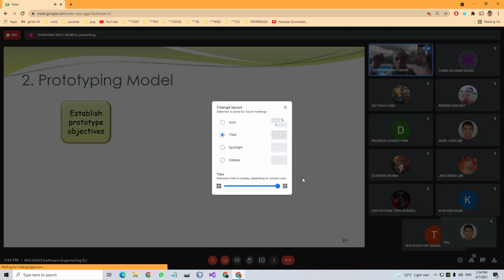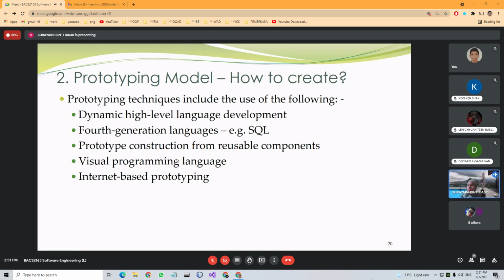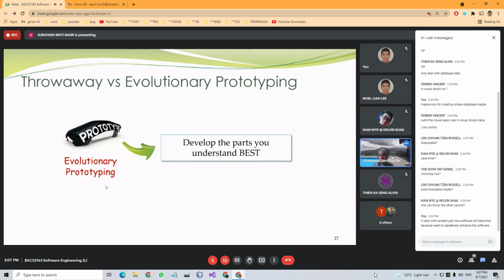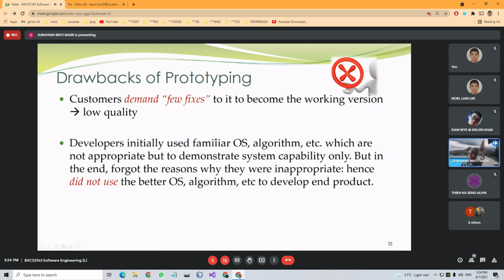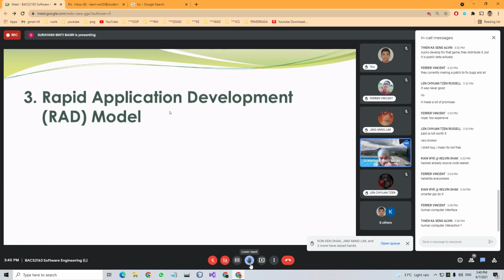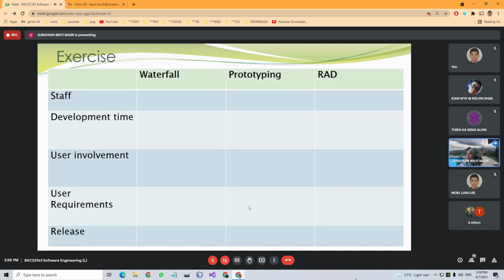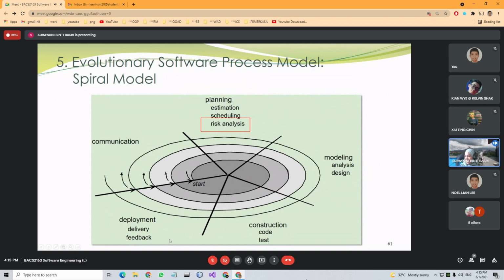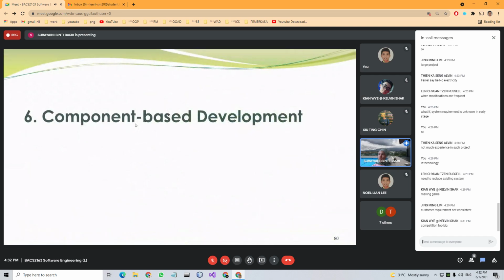SE Chapter 2 - Software Project Models (6.7.2021)